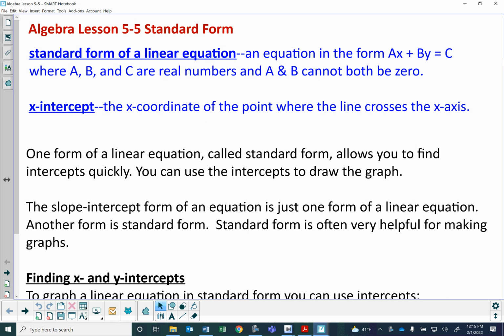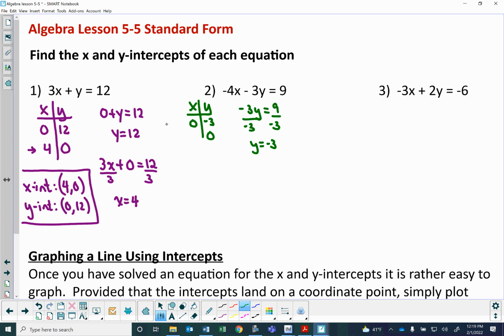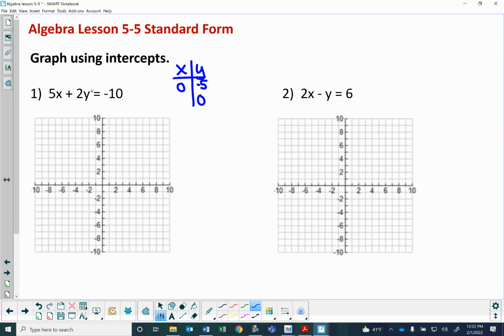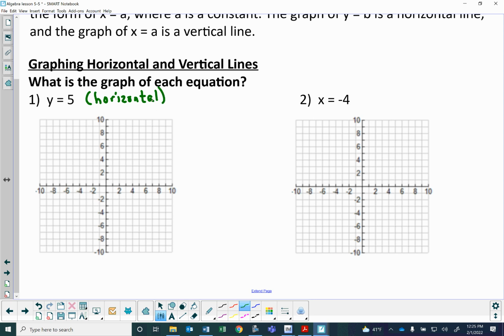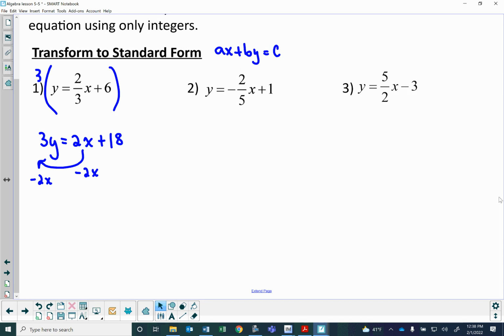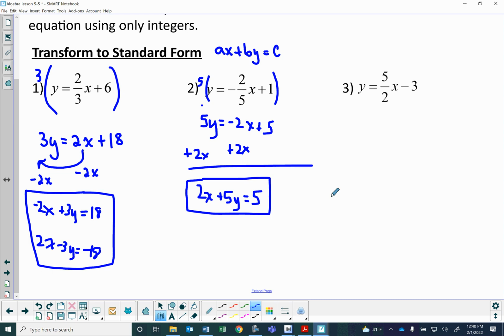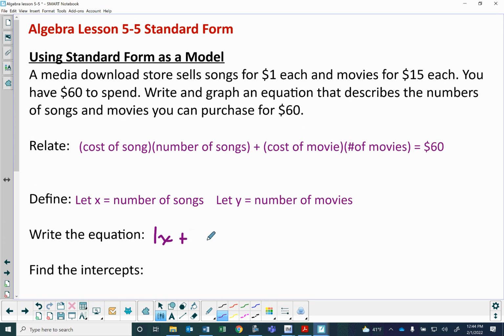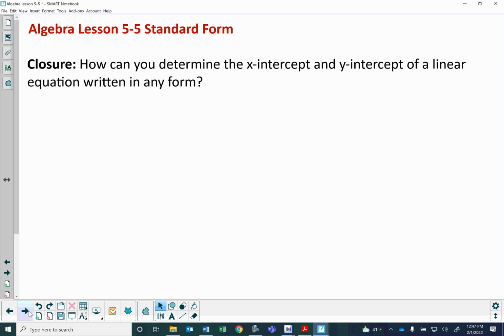Algebra Lesson 5 5 Standard Form